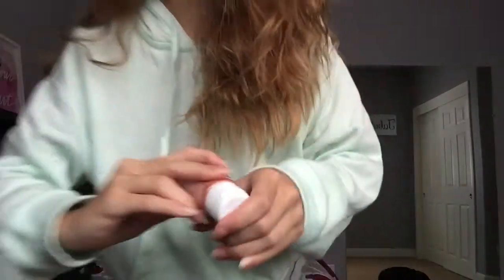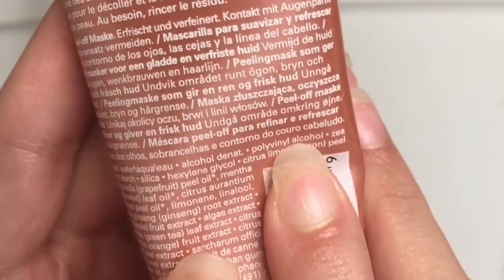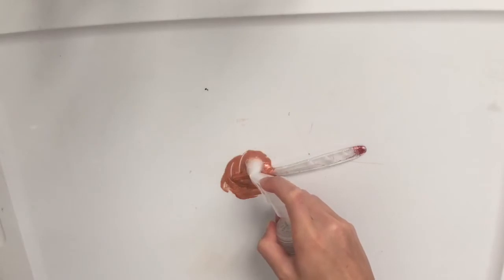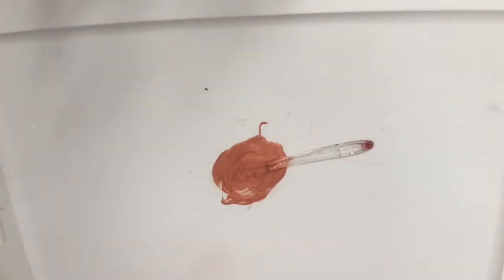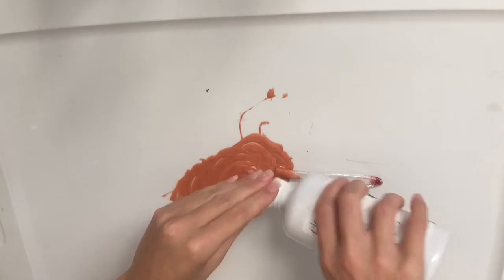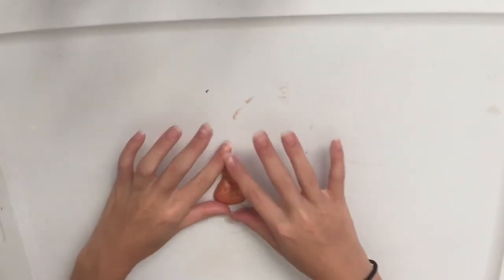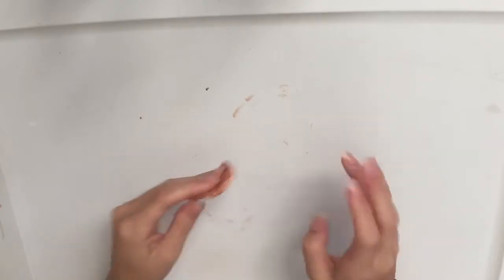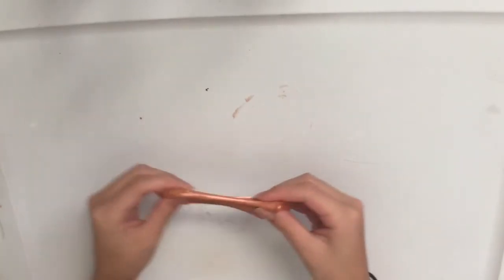Testing Slime 1| Face Mask Slime!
So_oS
OPEN ME!

Hope you guys enjoyed this video. I love making videos for you guys!! Yes, UNICORNS because UNICORNS are life!!!

♡ XO Alex

SOCIALS!

DONT!! SCROLL DOWN

UUP YOUR DOING IT!!

DONT DO IT!!

OMG Your A True Unicorn!!